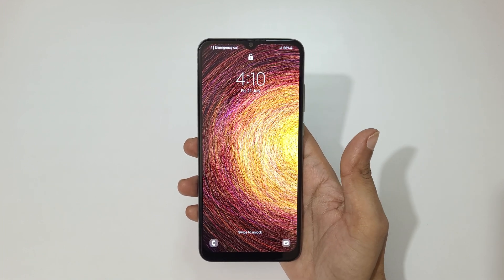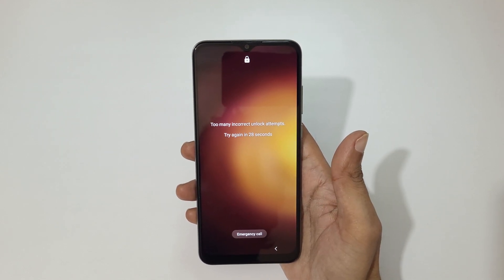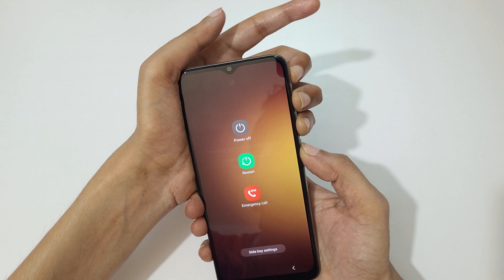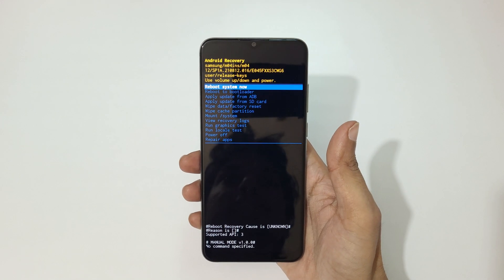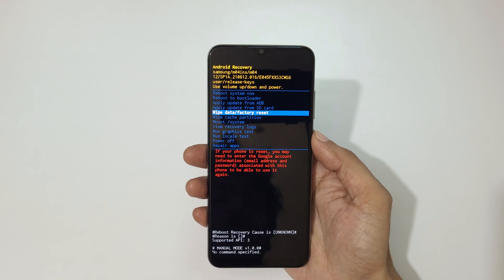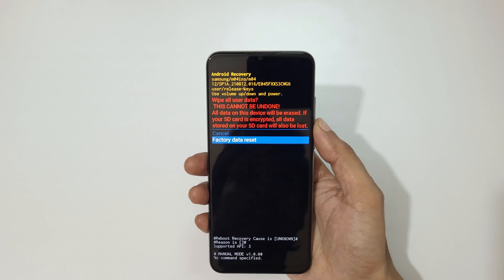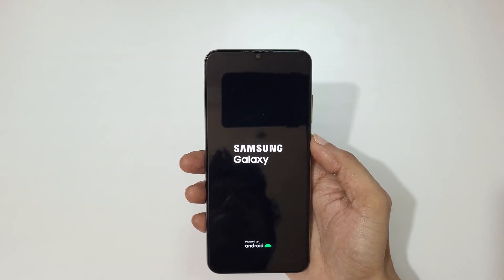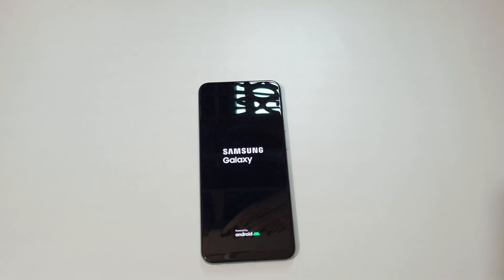How to Hard Reset Samsung Galaxy F04 - Forgotten Password/Factory Reset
How to Hard Reset Samsung Galaxy F04 Smartphone. If you forgot the security password of your Samsung Galaxy F04, This will work for Galaxy F04 and any other Samsung Galaxy Smartphone. [Factory reset/wipe all data]